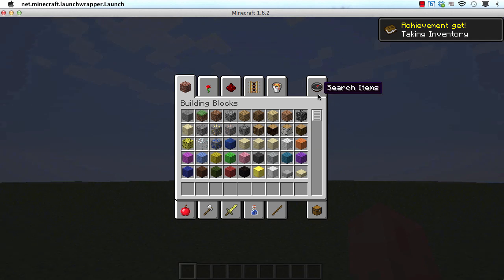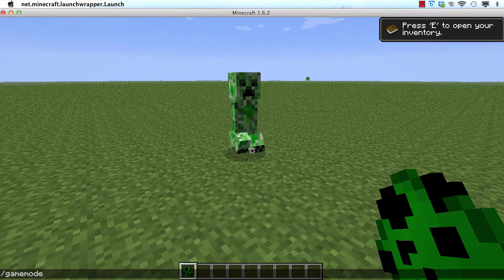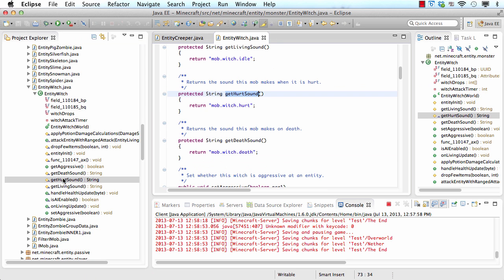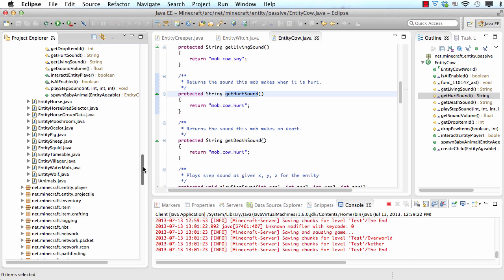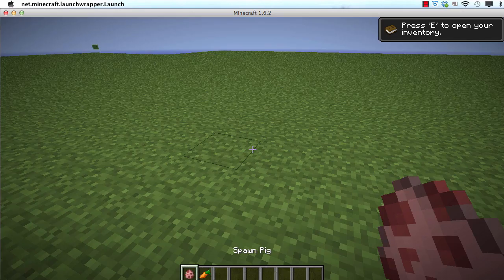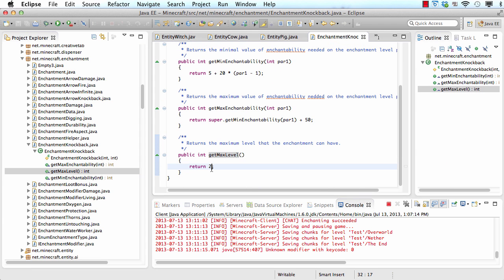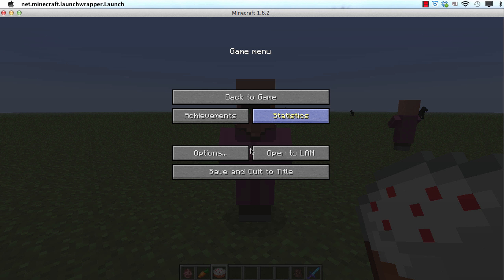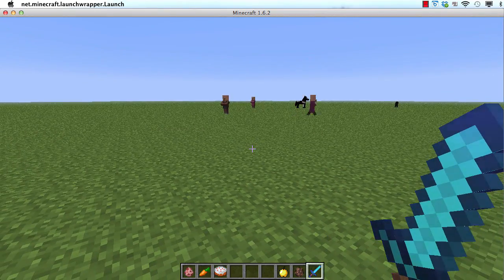Minecraft Tutorial Chapter 8: Basic Modding using Forge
This video tutorial shows how to mod Minecraft with the following changes:

- Creepers' explosions are larger.
- Witches "moo" instead of "hiss" when hurt.
- Pigs breed with cake instead of carrots.
- Make the max level for enchantments higher or lower. For example, change knockback to 10 instead of 2.
- Villagers also take diamonds as a currency